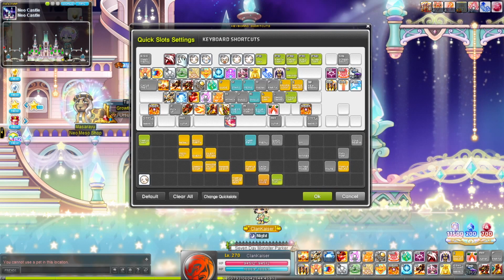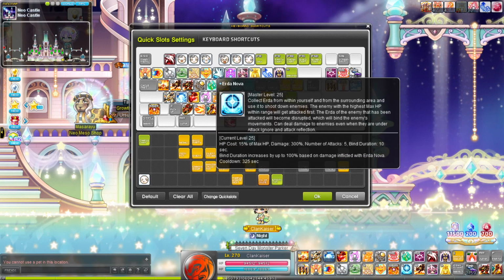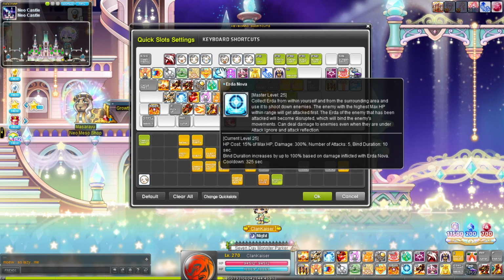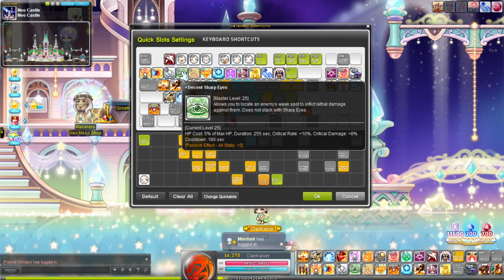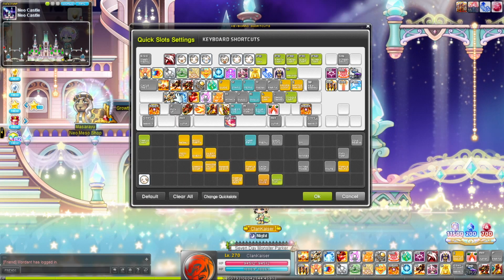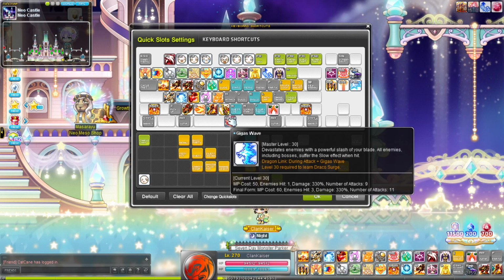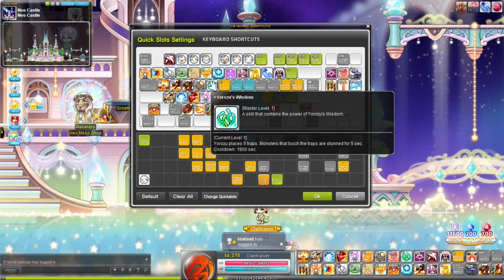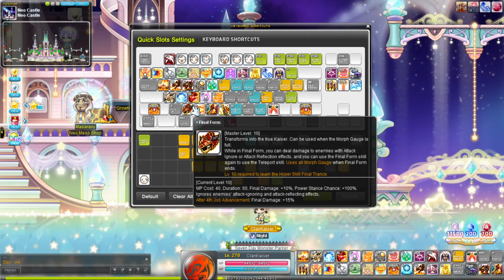MapleStory: How To Set Up Your Keyboard?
MapleStory keyboard layout and set up - this is a bit of a weird topic to talk about lol? But someone has to do it... I know some of y'all set up your keyboards like maniacs (I used to do it myself). I would've found this video extremely helpful, so I hope this helped out some people here as well for setting up their optimal skill bindings. As mentioned, experiment for yourself and see how you like certain things. Make it your own!

Like if you enjoyed this video. (Hit that "like" 3x if you disliked it :D)
Comment if you got questions/burning thoughts to communicate!

My Gaming/Recording Set Up
AT2020USB+ Microphone
Microphone Boom Arm Stand
FLEXISPOT Standing Desk Converter
Bose Companion Speakers

Recommended Gaming Products
Corsair K70 RGB Mechanical Keyboard
HyperX Alloy Elite 2 Mechanical Keyboard
Logitech G915 Wireless Mechanical Keyboard
Logitech G203 Mouse
SteelSeries Sensei 310 Mouse
Logitech G Pro Wireless Mouse
HyperX Cloud II Headset
HyperX Cloud II Wireless Headset